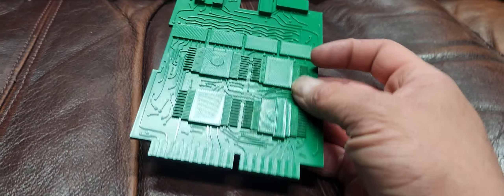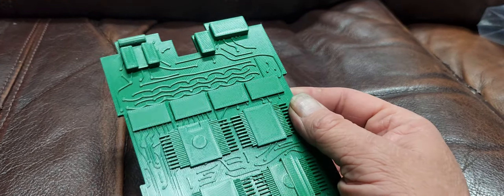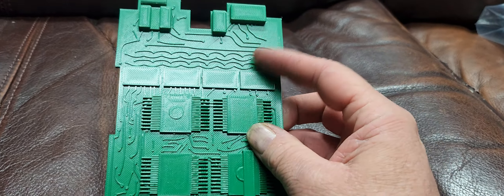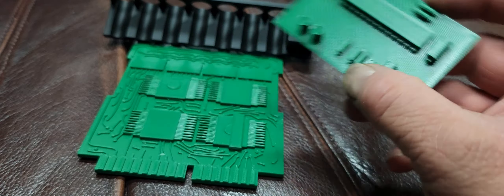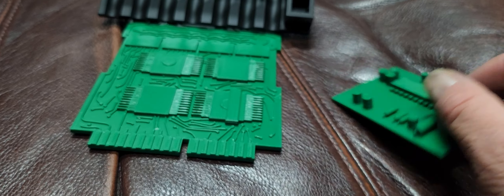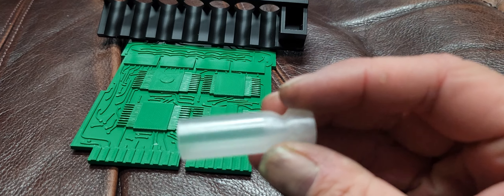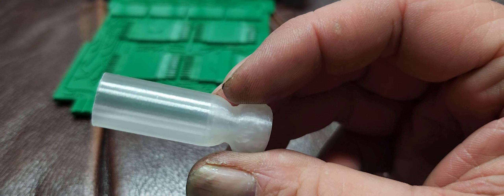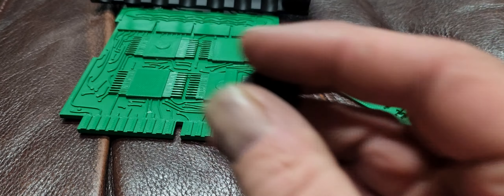3D Printed Ghostbusters Belt Gizmo